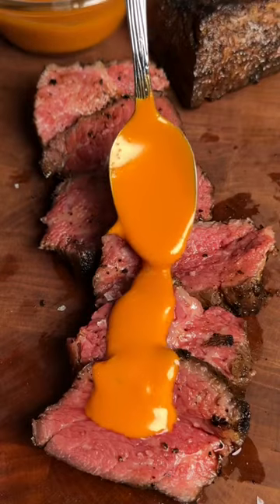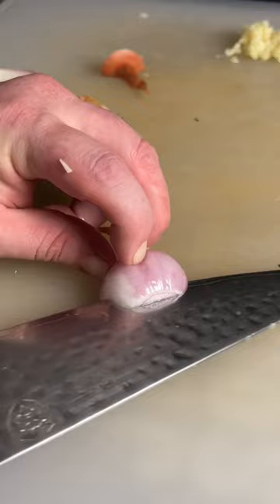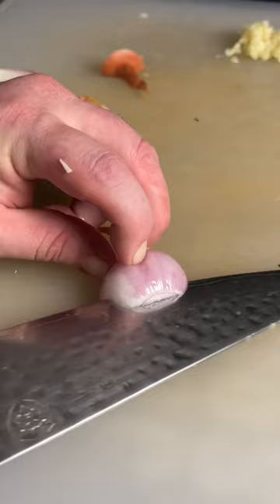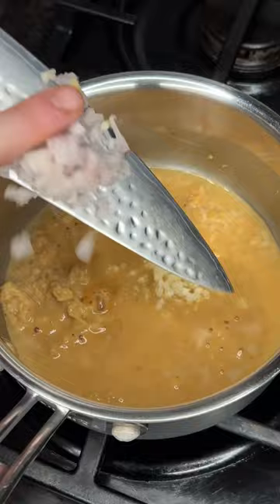To call this just a Miso sauce seems disrespectful (ingredients in description)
Denver steaks salted then cooked Sous vide 130/4hrs. Seasoned with a coffee rub holy and seared on the carbon steel

The sauce:
2tbsp miso
1/4 cup water
1/4 cup @sauce
1 garlic close minced
1/2 a small shallot minced
4 tbsp cold butter